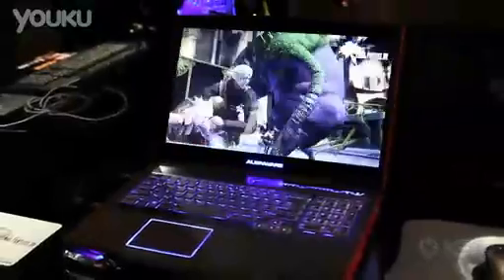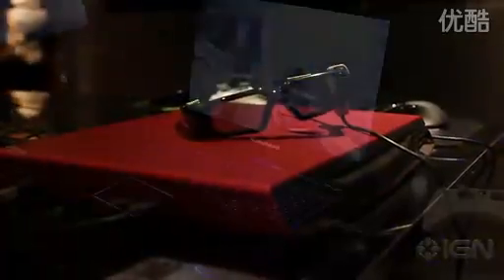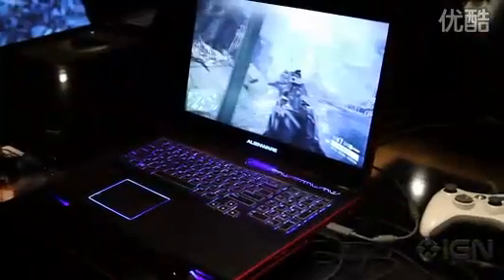【GadgetsPlaza.com】【Cool Electronic Gadgets】 - CES 2011 - Alienware 3D Enabled M17x Laptop